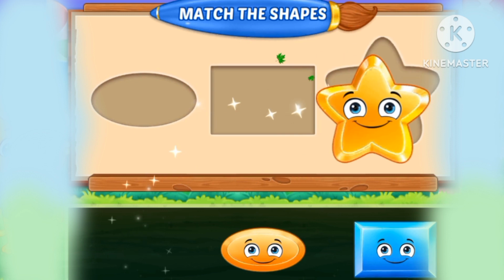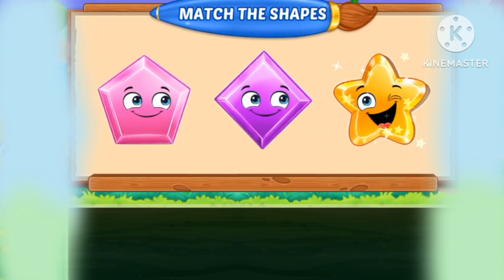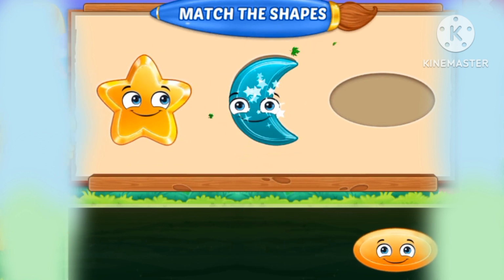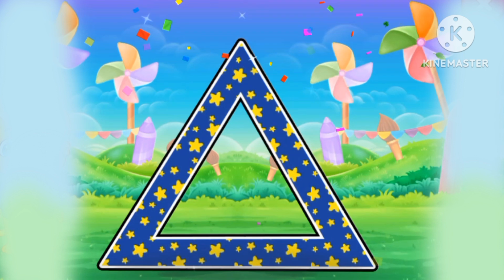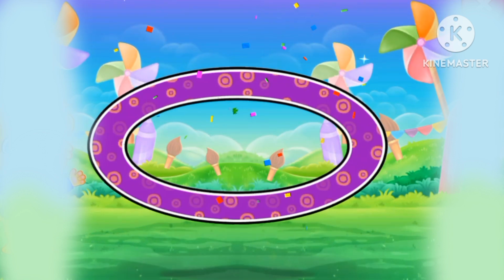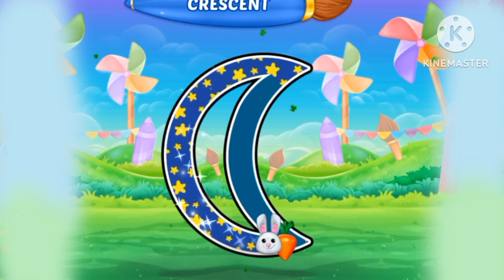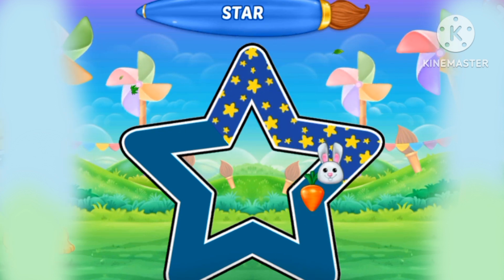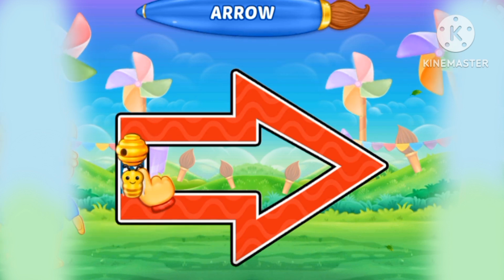The Shapes Songs | Nursery Rhymes and Cartoons for Children | Toddler's Songs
This video will help your children learn shapes in a creative way.

Fish are made in shapes of various kinds to attract children to learn them.

Fun and cheerful singing included to lift children's spirits in learning.

There are numbers in this video.
There are also shapes and colours as well.

Those can help your children into becoming smart.

So let's watch this video together and learn new knowledge!

This channel makes;

•Number songs
•Shapes songs
•Colours songs
•Alphabet Songs

Join us and get all excited in studying maths!

We hope this video will help your children memorize shapes

This video will help your children count numbers.

Listen to songs while learning.

Kids learn without getting bored.

We hope this will help your kids learning numbers.

Fun song about numbers, colours, animals and things for children to enjoy.

Your children will learn how to count numbers and recognise them.

 Learn to count things in english and acquire knowledge.

numbersThis video will help your children learn shapes in a creative way.

childrensongsSo let's watch this video together and learn new knowledge!

This channel makes;

•Number songs
•Shapes songs
•Colours songs
•Alphabet Songs

Today we'll be learning about different colours!

Kids will learn the colours names such as red, green, blue, yellow and furthermore.

This channel makes educational videos or kids to learn and enjoy.

Songs for Kids that are very fun to watch.

Numbers songs.

Shapes songs.

Colours songs.

and the Alphabet songs.

Numbers songs.

Shapes songs.

Colours songs.

This channel makes;

•Number songs
•Shapes songs
•Colours songs
•Alphabet Songs